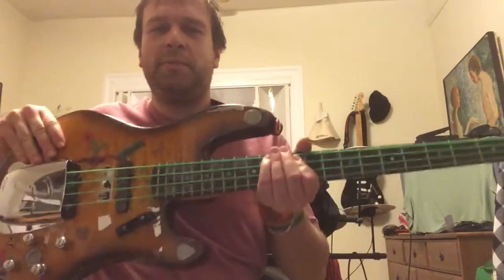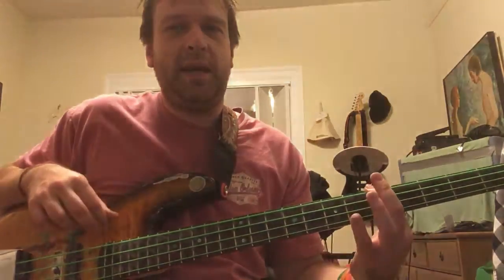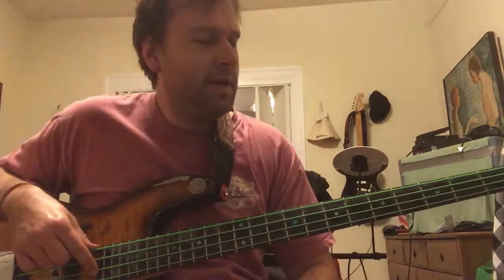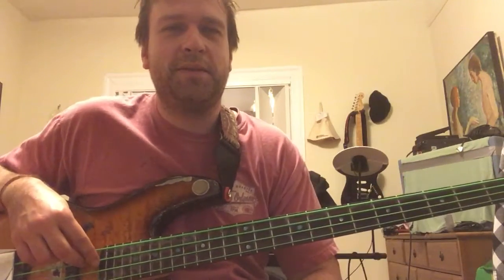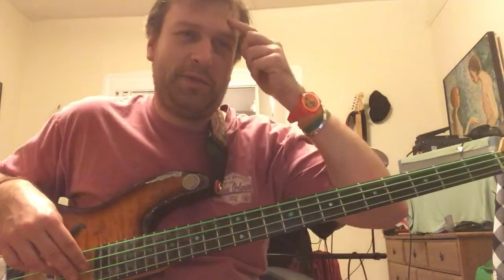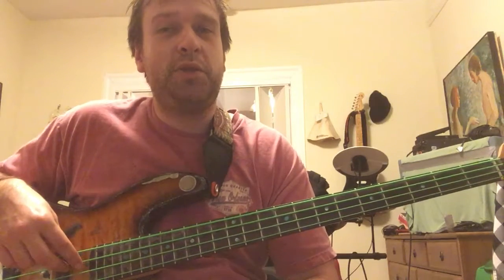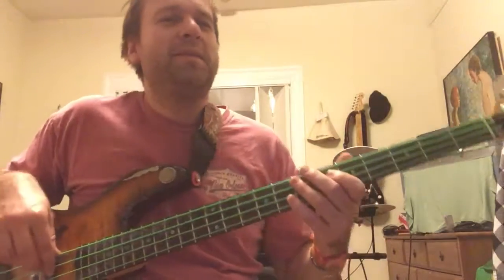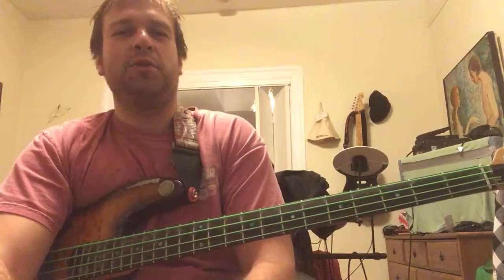Coming up with a bass part: my process.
I'm showing my process of coming up with a bass part.  I take the approach of first playing the root notes, then adding I-V-I patterns, then adding chromatic runs, and spelling out the chord notes.